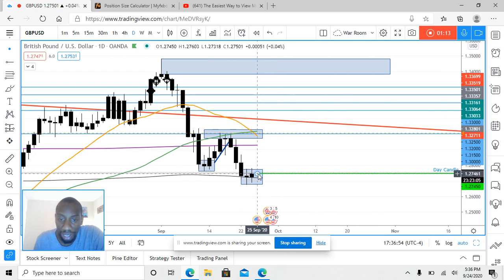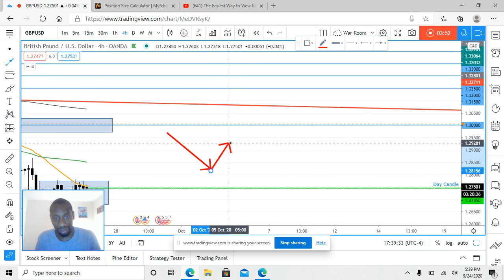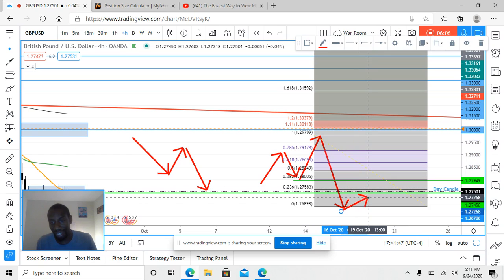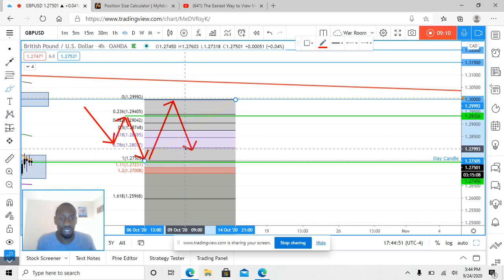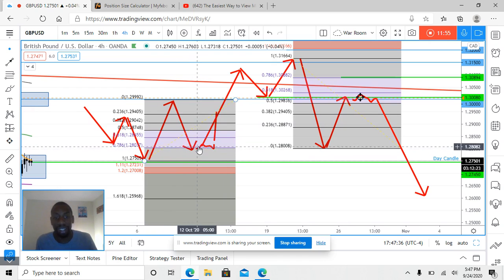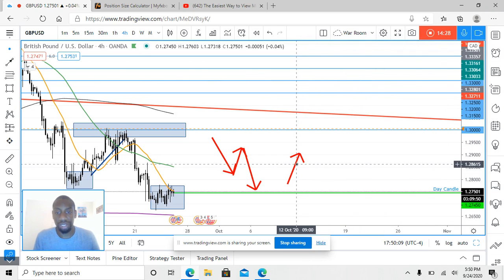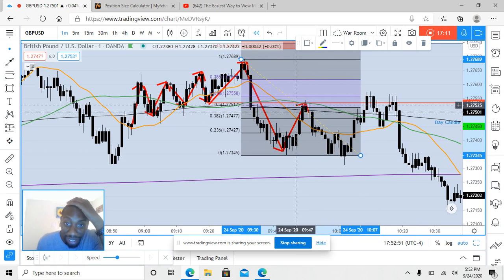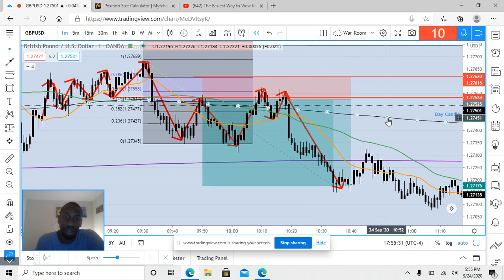Market Structure IS KING!!!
How I See Market Structure Break Down For Beginners